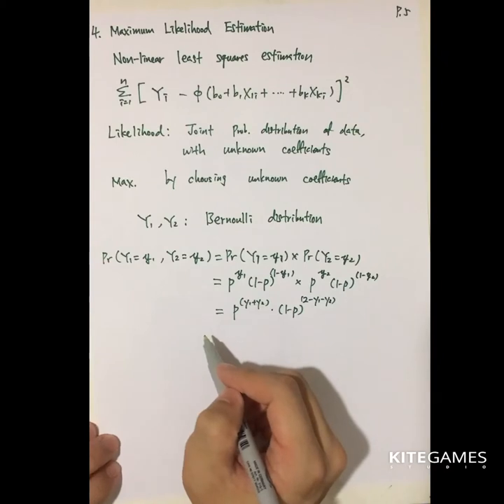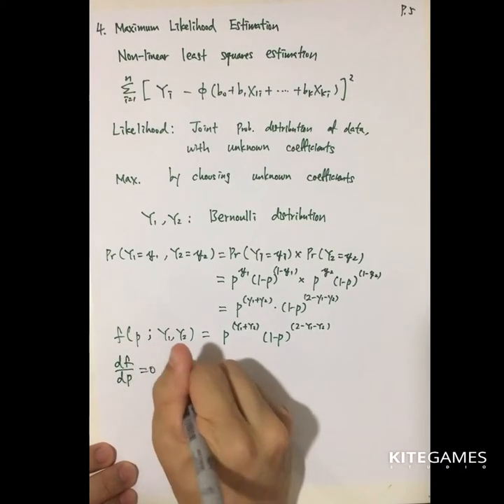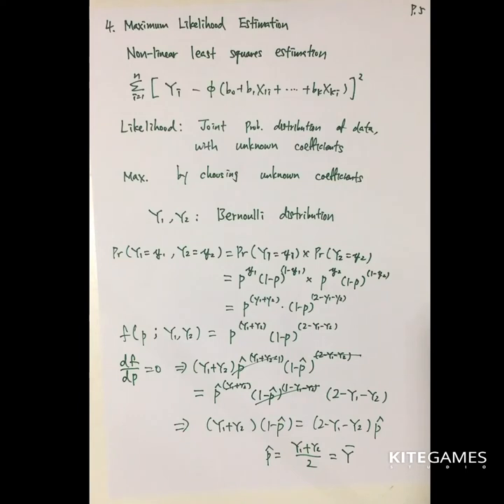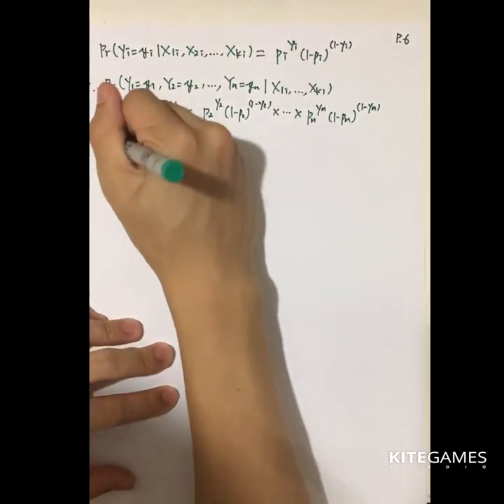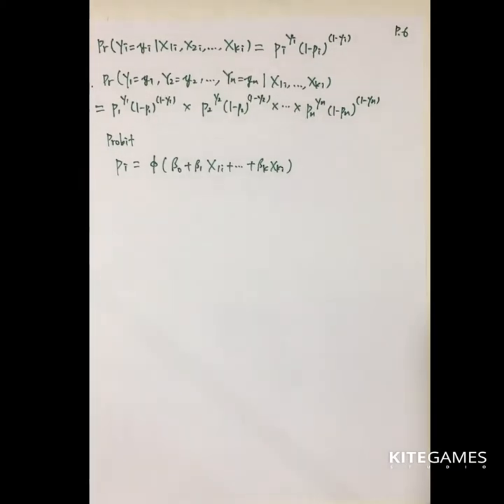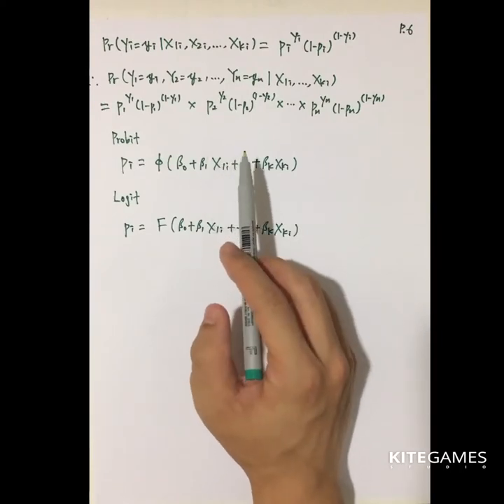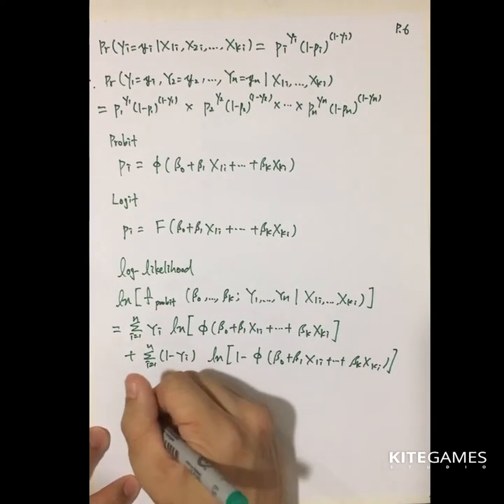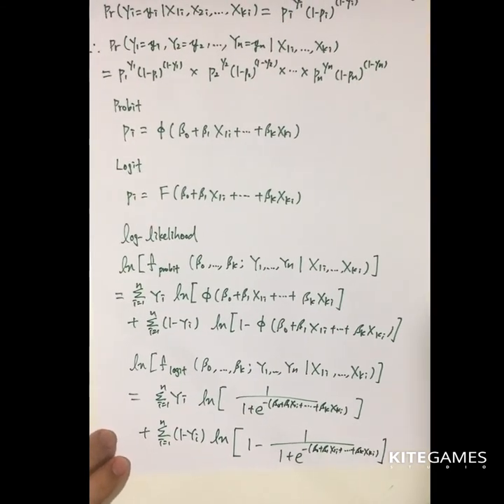16. Introduction to Econometrics: Regression with Binary Dependent Variable (Part B)